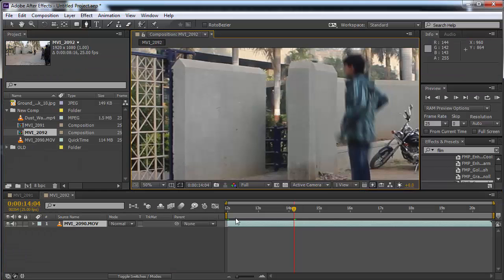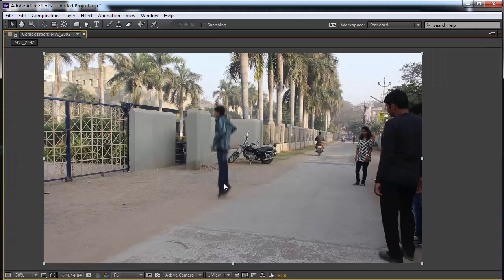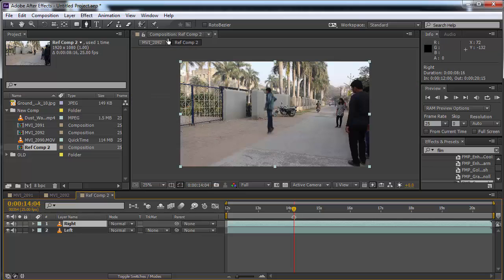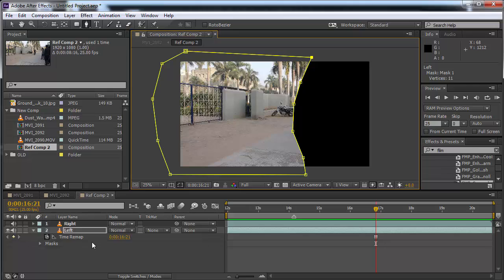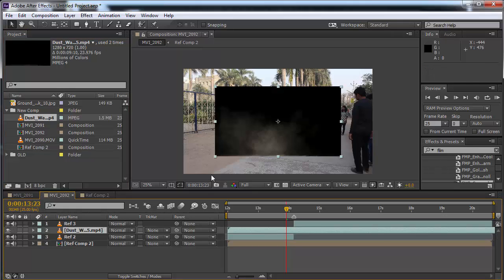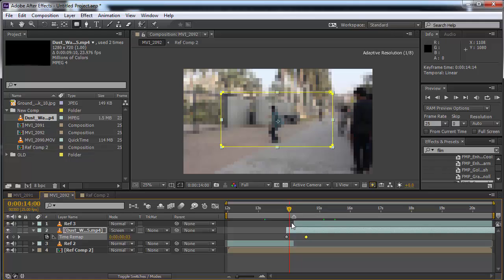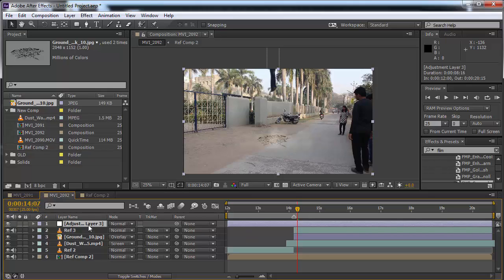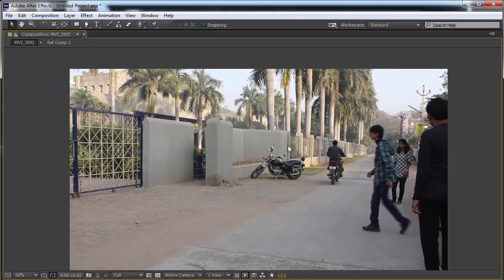How to Create Advanced Super Jump Effect In After effects CC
Advanced Super Jump Effect like Hancock

This video is mainly Designed for intermediate level user but absolute  beginner can follow along.
This video demonstrate Super Jump visual effect and Compositing of that Effect.